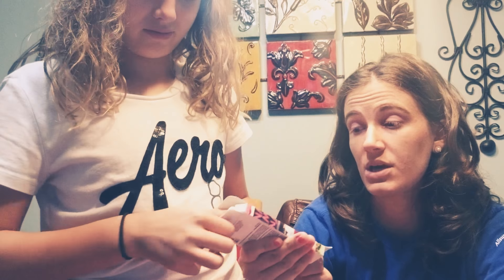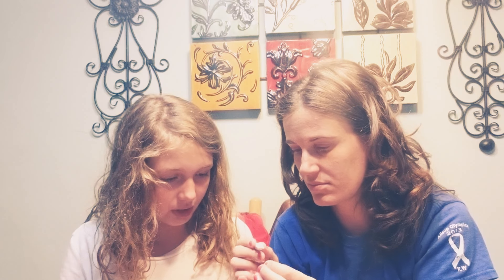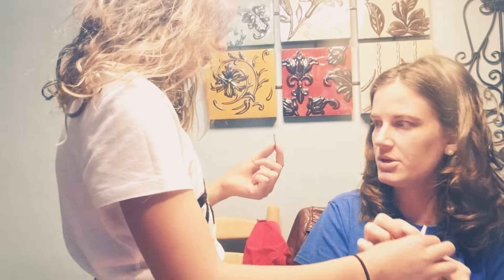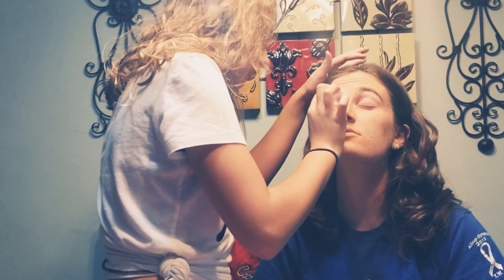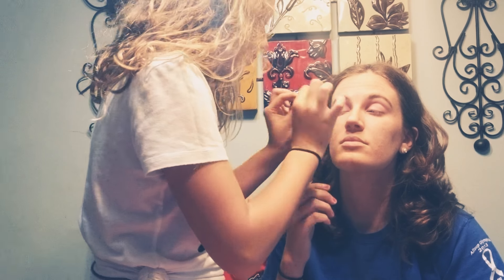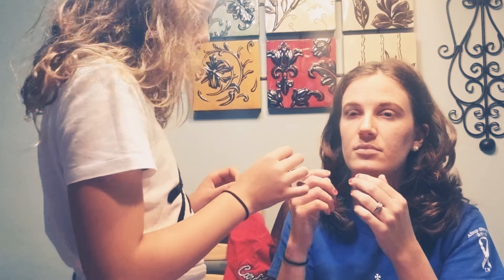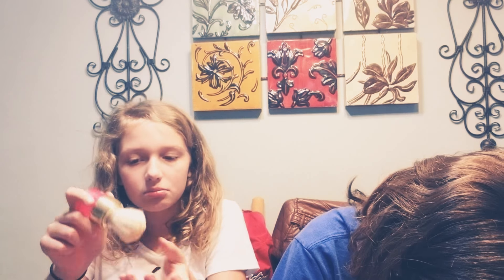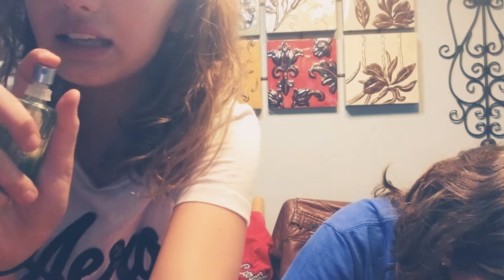Doing stepmothers makeup...part 3